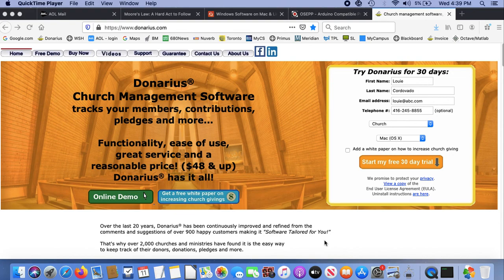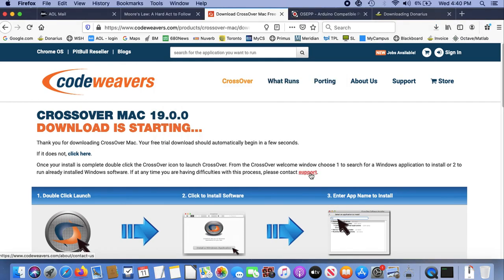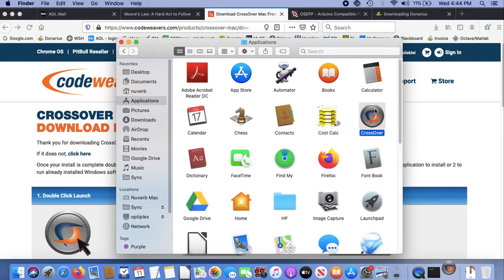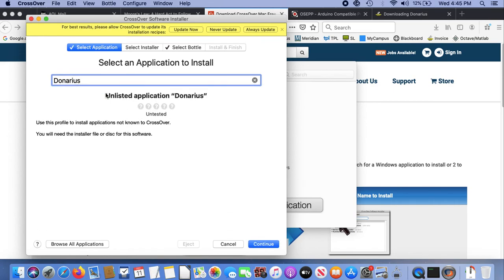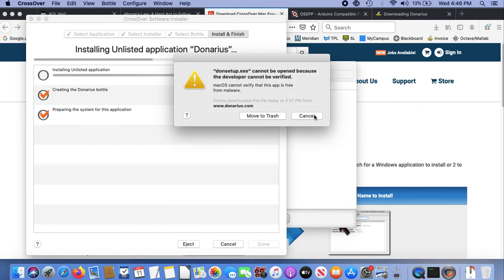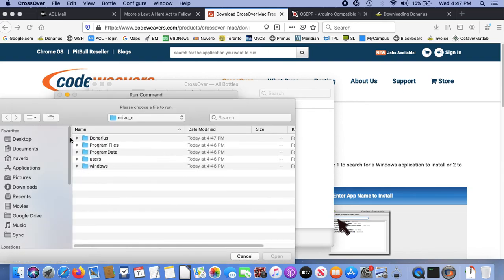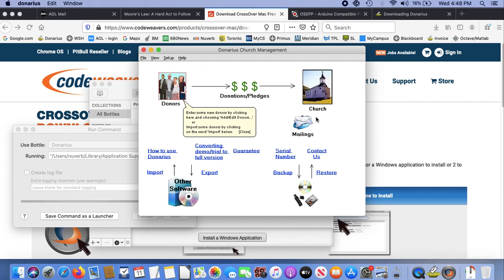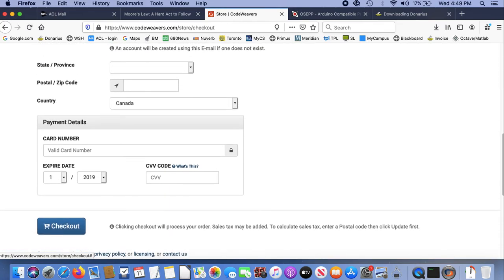Installing Donarius on a Mac using CrossOver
An overview of how to install Donarius on a Mac using CrossOver from Code Weavers. When Apple updated macOS to Catalina, only 64-bit software worked.  CrossOver now runs 32-bit Windows software on Catalina. There is a trial version you can use for 14-days and pay for it when you're satisfied it works.  The cost is $39.95 US.